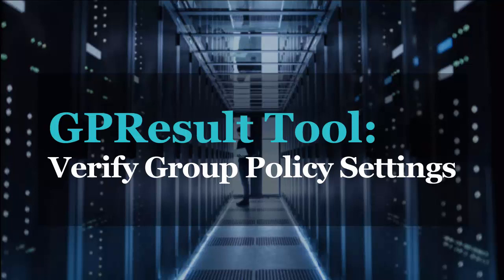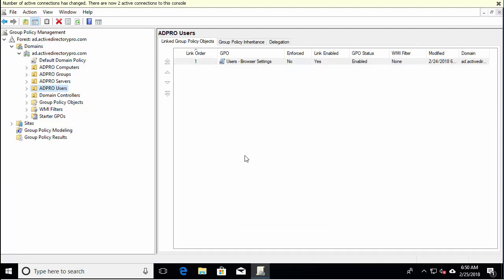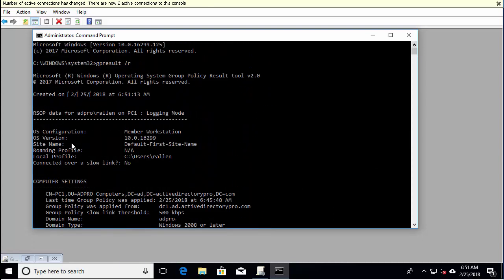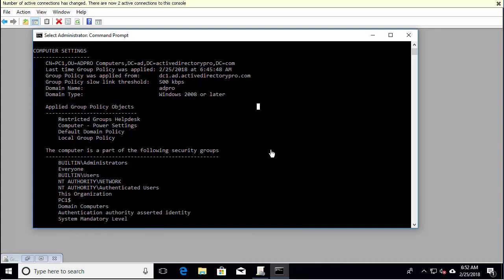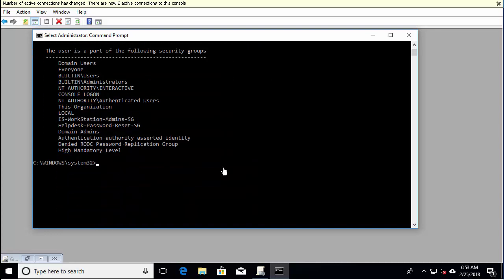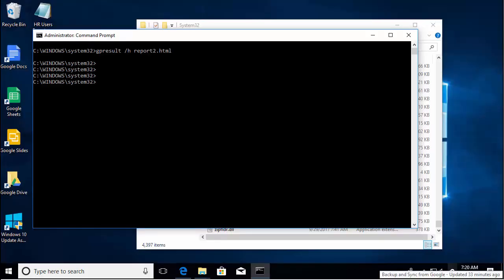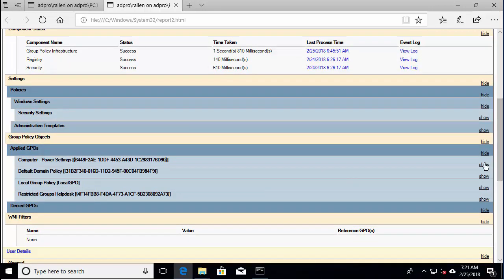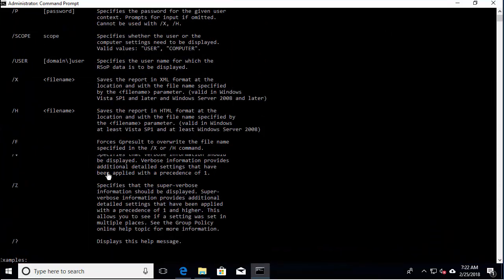GPReult Tool - How to Check What Group Policy Objects are Applied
In this video, you will learn how to use the GPResult command line tool to verify what group policy objects are applied to a user or computer.

Video Summary
There are times when you need to troubleshoot or verify group policy objects are getting applied correctly. The gpresult tool is a simple and quick way to verify the GPOs are getting applied.

You can use the following command from command prompt to view all GPOs applied

gpresult /r